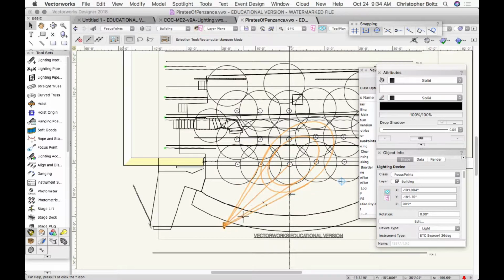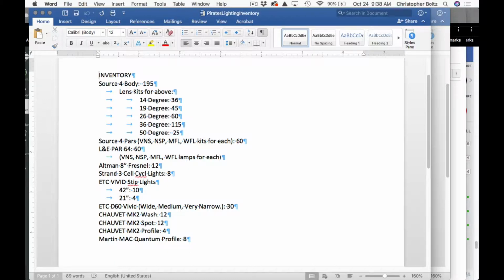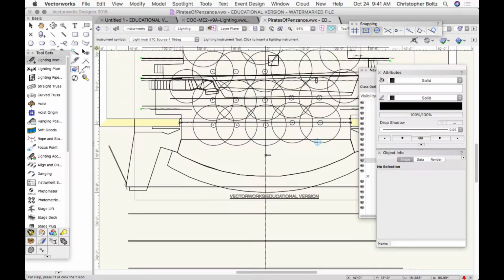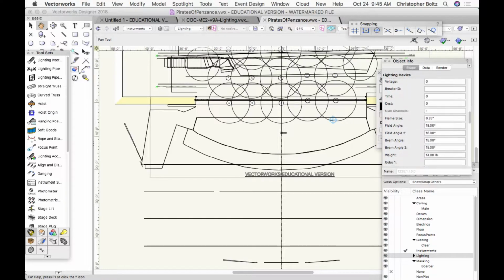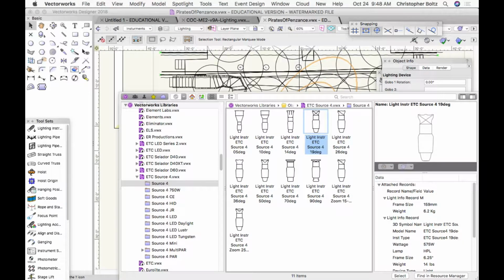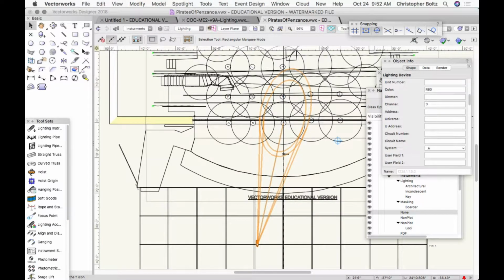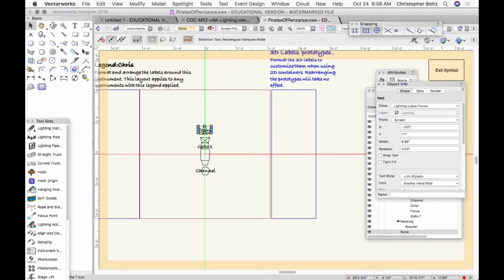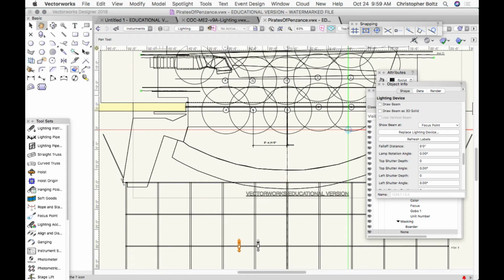PlacingInsturments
Placing instruments in Vectorworks 2018